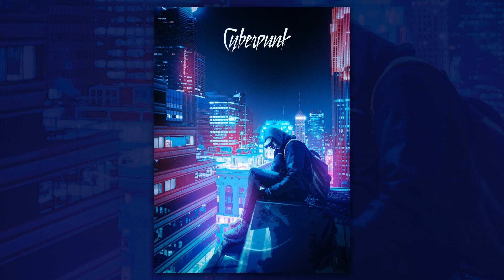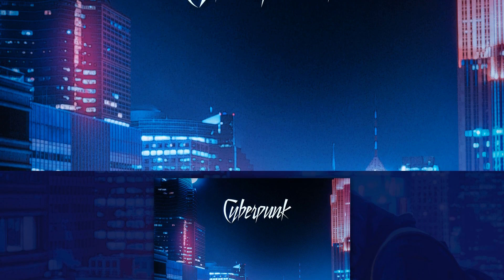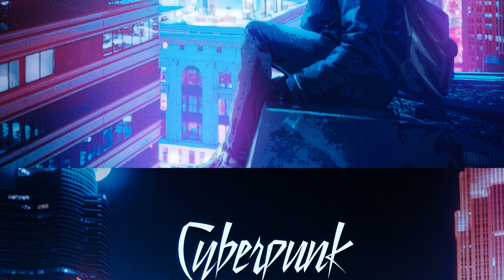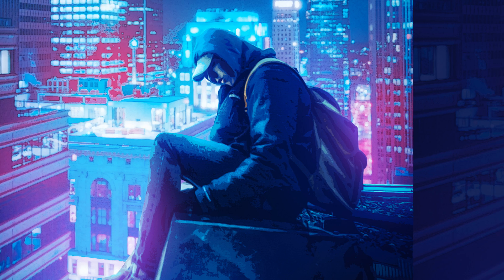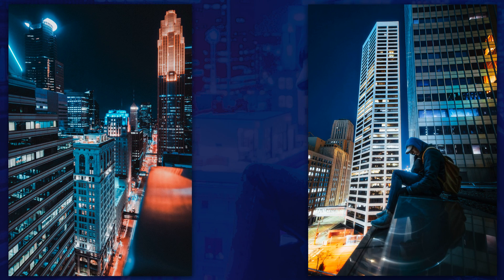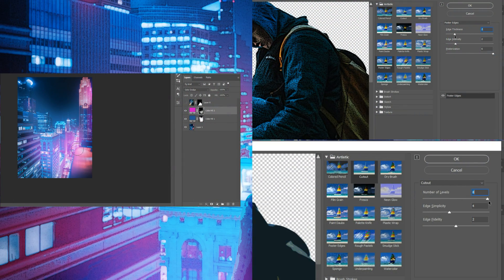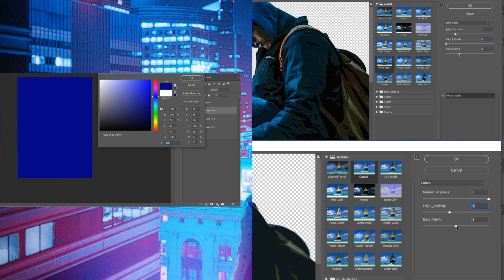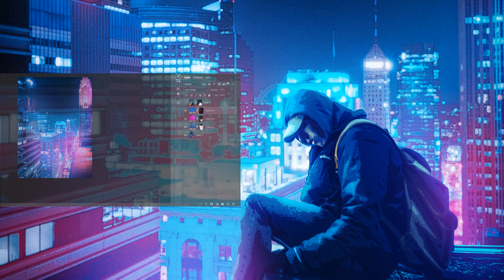Create an Anime Effect With Cyberpunk Color in Photoshop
Here I created an anime effect with cyberpunk color in Photoshop. To create the anime effect I used gallery filters Paint Daubs, Poster Edges and Cutout. For the cyberpunk color effect I used a solid color adjustment layer with masking techniques and blending modes.

-- Activate the subtitles for the guide text --

Credit Photo :
Unsplash